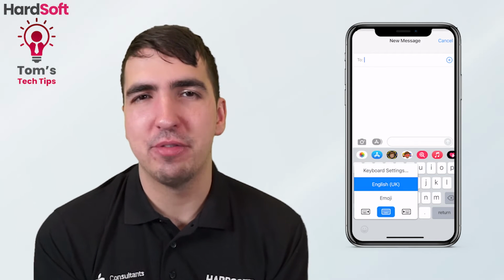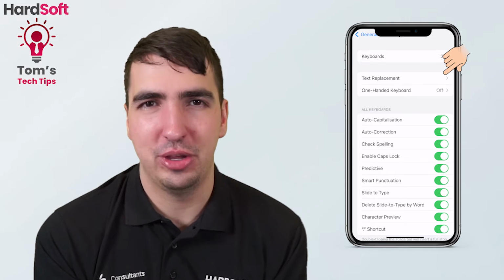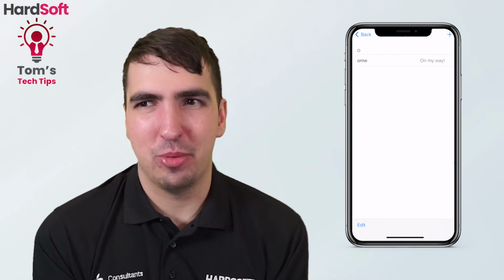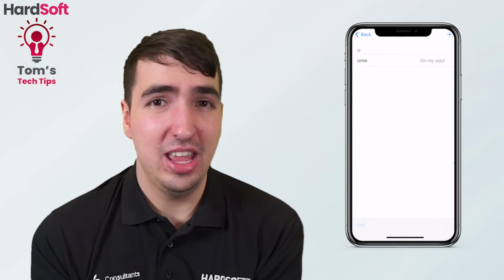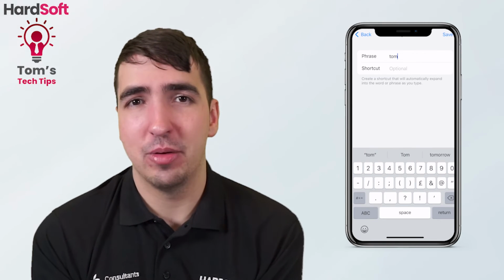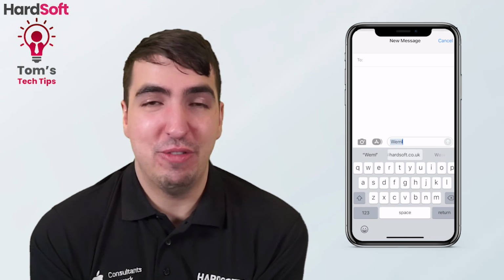How to **SAVE TIME** with Text Replacement on iPhone! | Tech Tips & Reviews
Did you know? You can save tonnes of time texting and emailing on an iPhone with Text Replacement!

This week, Tom Jenkins’ Tech Tips explains how using Text Replacement on iPhones can help you type huge messages and emails in very little time.

 The HardSoft solution is Devices as a Service solution but one that is simple and uncomplicated. Devices for Teams or D4T provides the ability to Switch, Add or even Return devices as the needs of the business changes.

Devices for Teams by HardSoft is the market-leading 'Device as a Service' solution for Mac and PC computers. Add, Switch or Return your Devices as your Business demands.

There's no Penalties and no unnecessary Fif Faff.